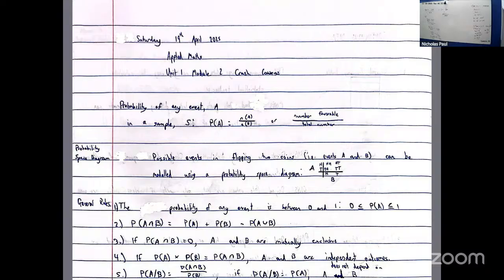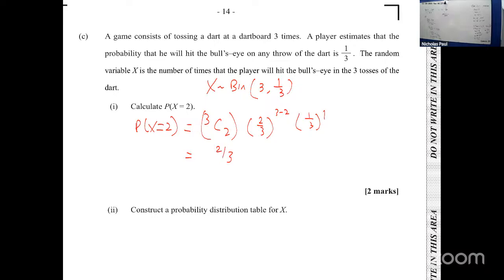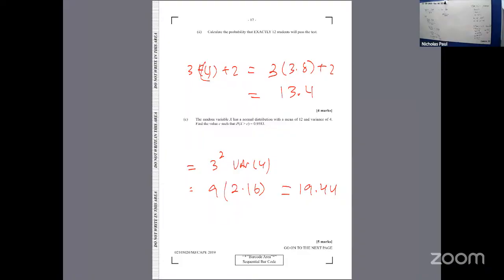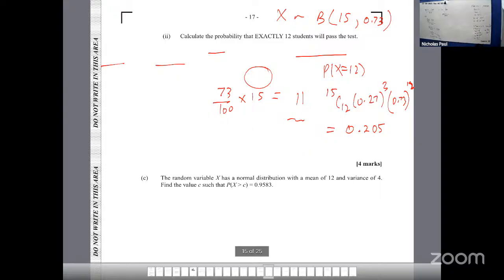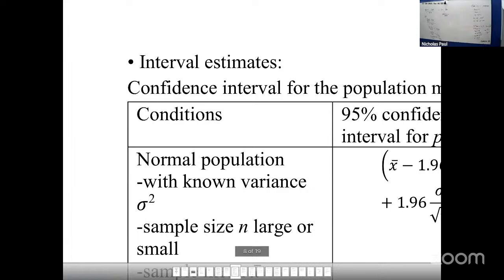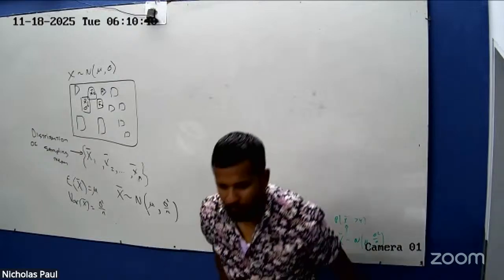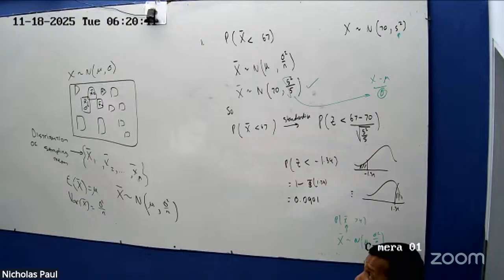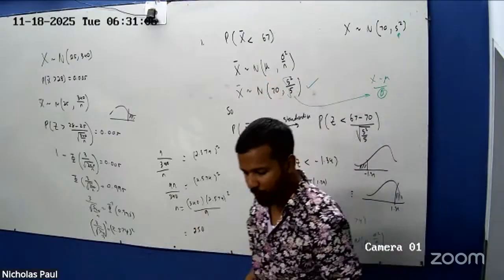Unit 1 Applied Mathematics Module 2 review and module 3